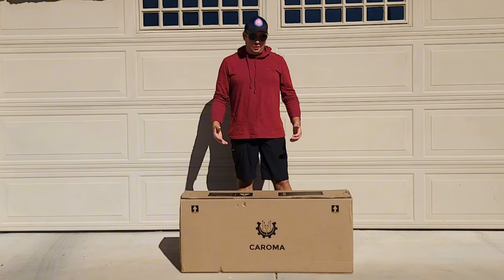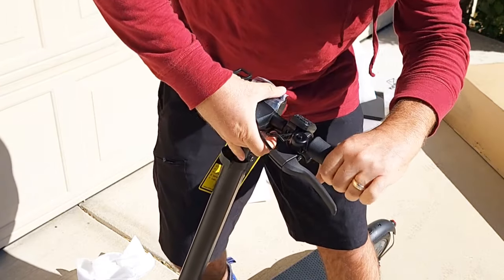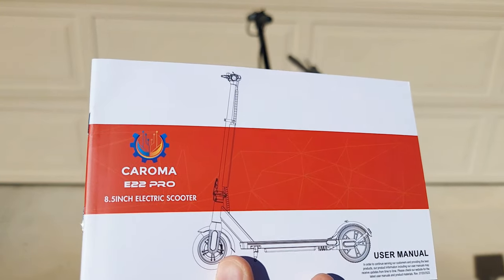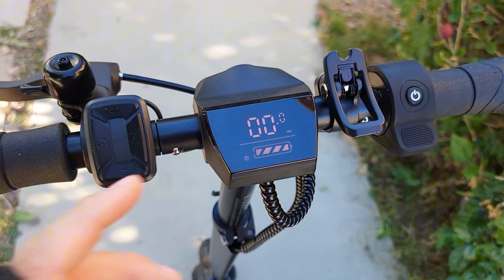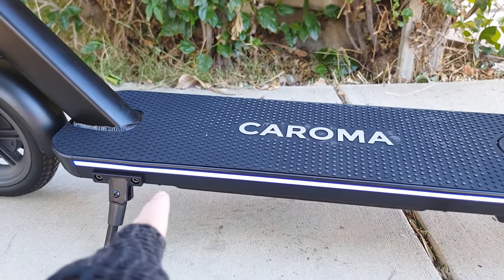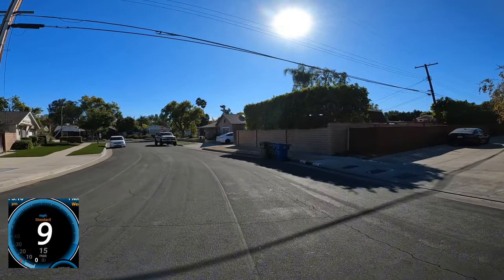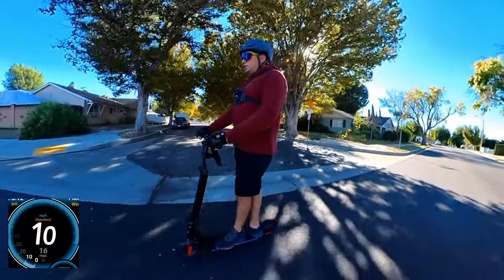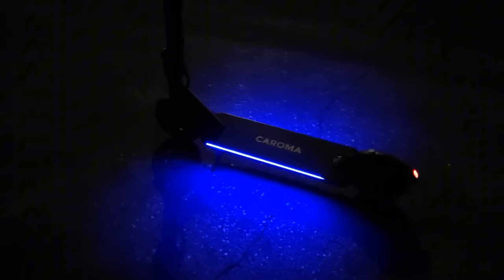Amazon Electric Scooter: Caroma Electric Scooter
Caroma Electric Scooter 350W Motor with 630W peak

Caroma electric scooter adults has a rated 350W motor with up to 630W output, 7.1-inch wide deck provides better comfort for adults. High capacity battery (285Wh) with a max travel range of 20 miles per charge. 8.5-inch solid tires are designed to make riding more convenient & less

ASYNC EBikes $100 OFF with code: Erides exp. 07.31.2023